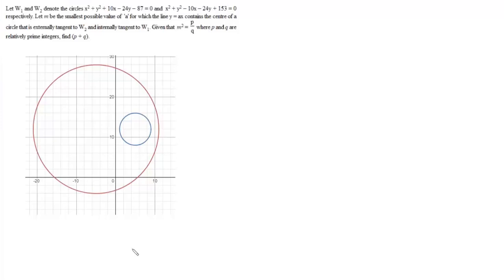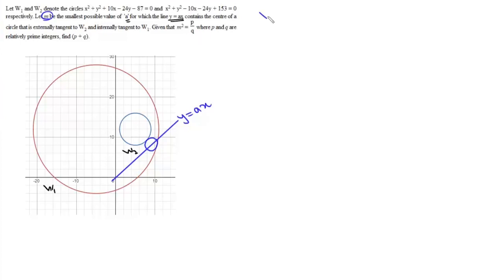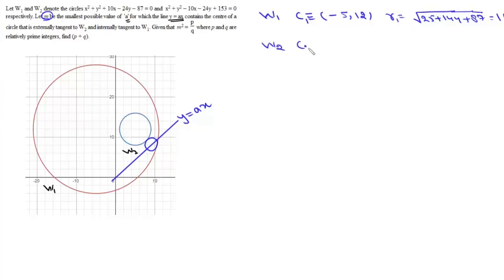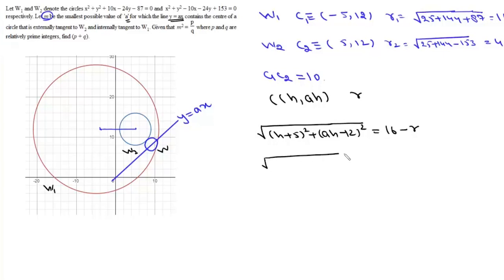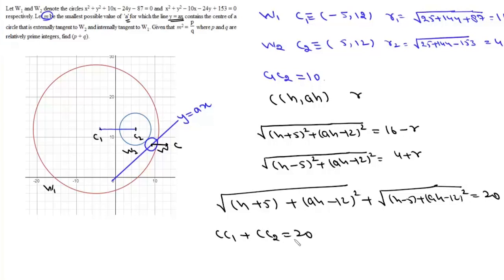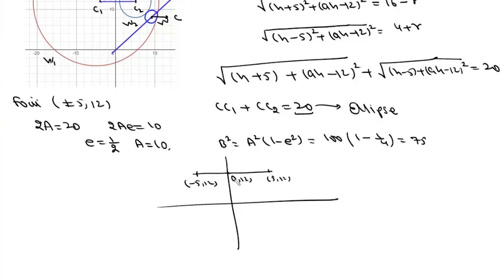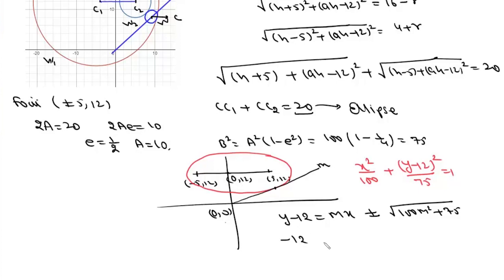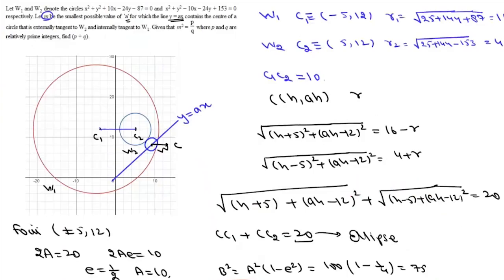JEE Delight | Circles | Least value of m for centre of circle on y=ax touching two given circle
JEE Delight | Circles | Least value of m for centre of the circle lying on y=ax touching two given circles 🎯 Start your JEE Advanced Maths journey: